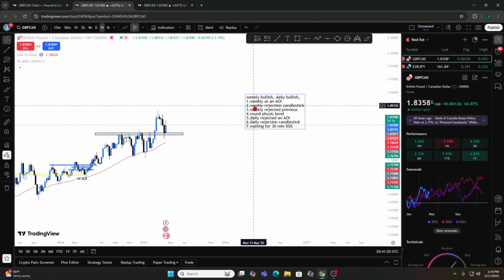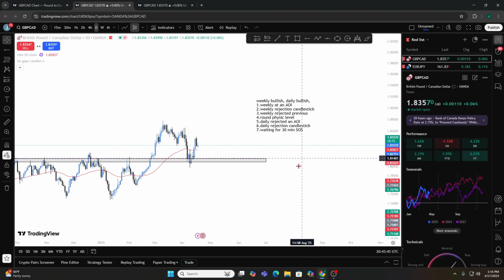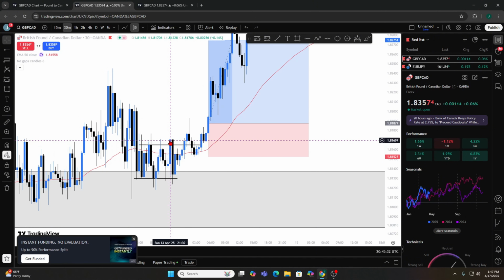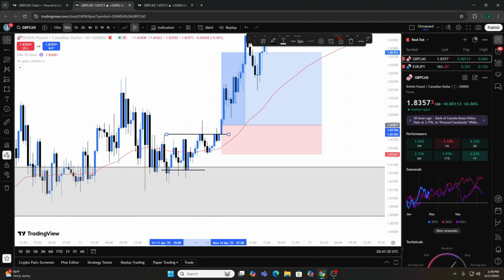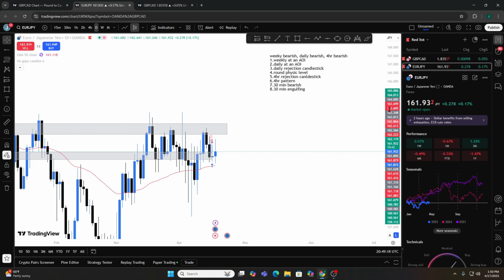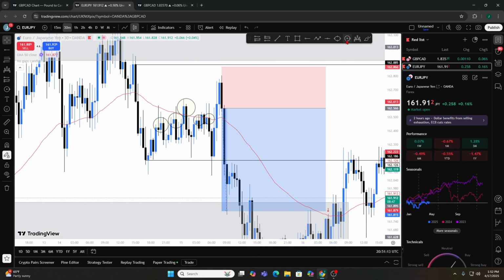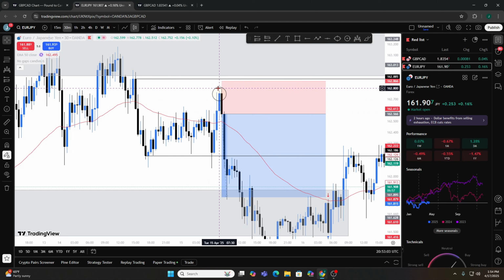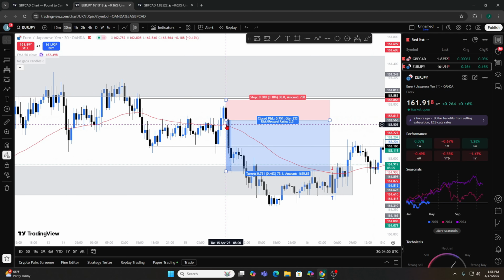This is how I MADE 6.25% from GBPCAD & EURJPY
I analyze and breakdown trades for you where I enter and why I entered